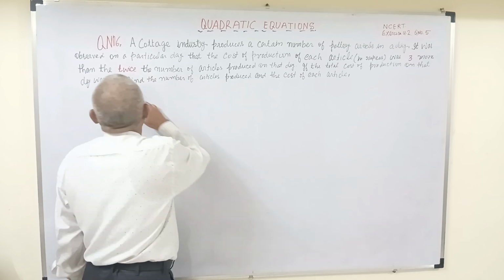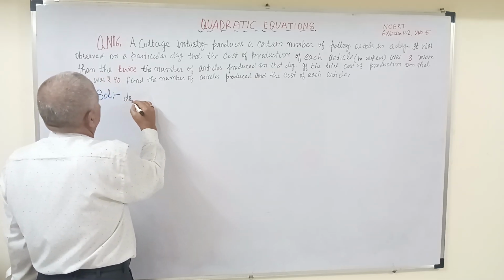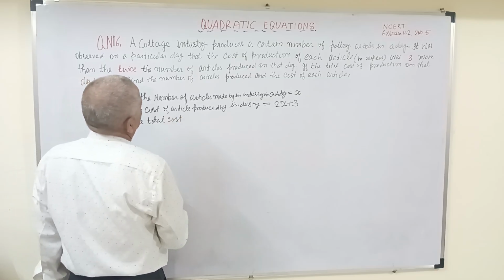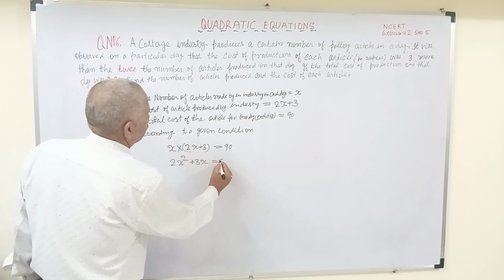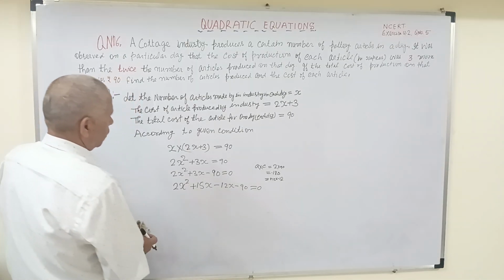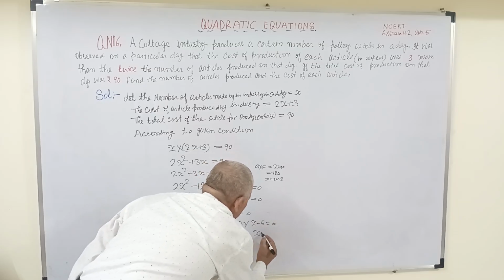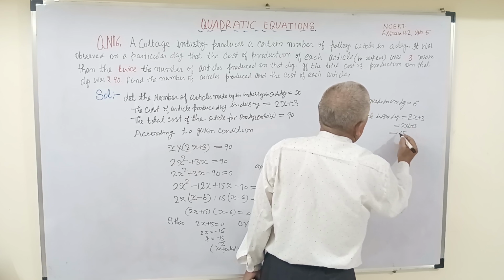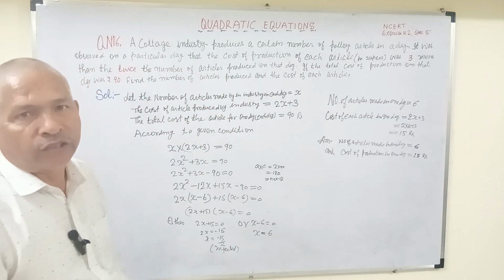Quadratic Equations Class10th NCERT Ex 4.2 QNO Retd.IAF Engineer RSYadav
Quadratic Equations Class10th NCERT MH BOARD